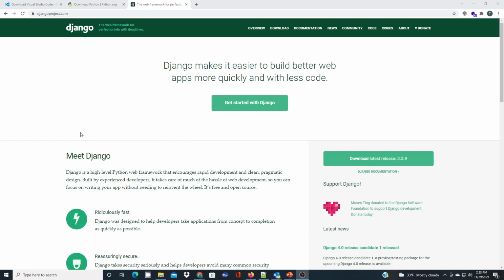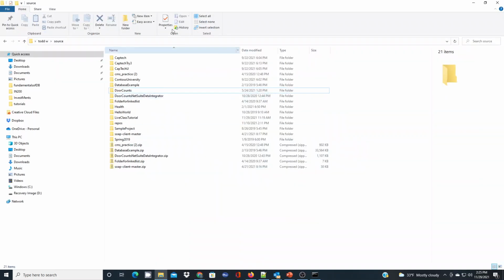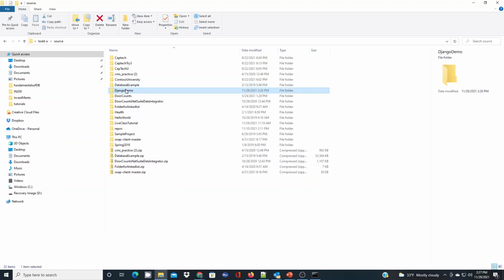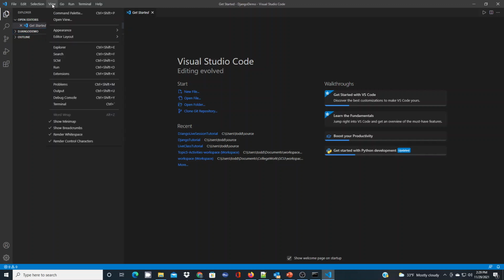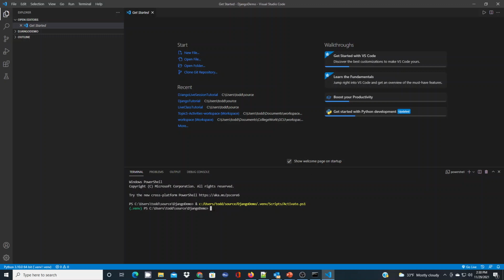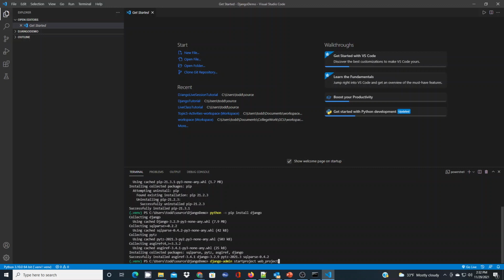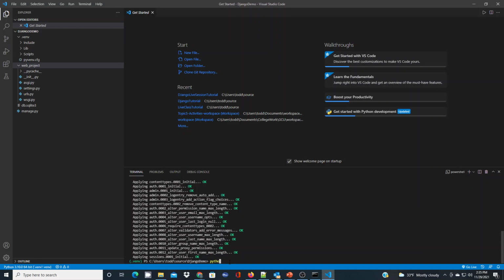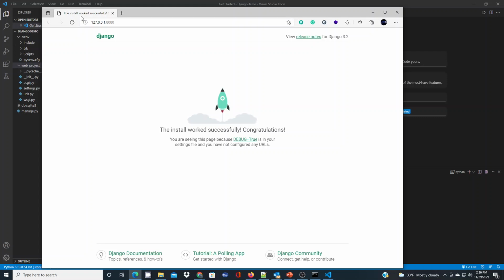Django Tutorial Part 1: Building Dynamic Web Applications in VSCODE With Python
In this tutorial, Dr. Todd Wolfe will demonstrate how to set up a local development environment to build dynamic web applications using the powerful web framework Django in VSCODE. At the completion of this tutorial you will know how to

1) Setup a new project directory for development
2) Verify your python installation
3) Launch VSCODE with a command line shortcut
4) Install Django
5) Verify your Django installation